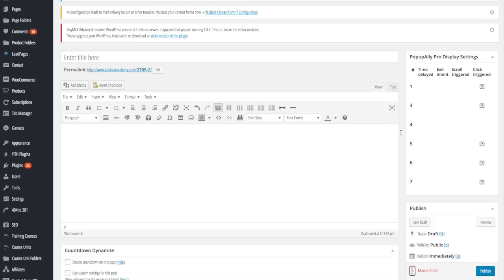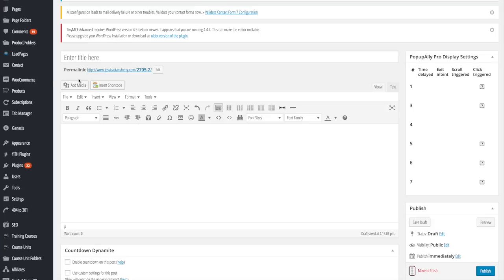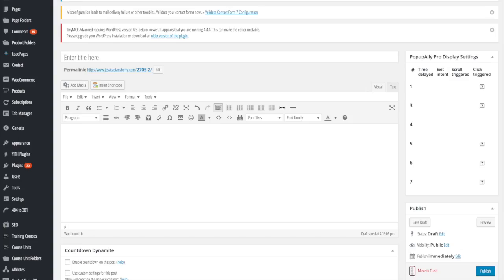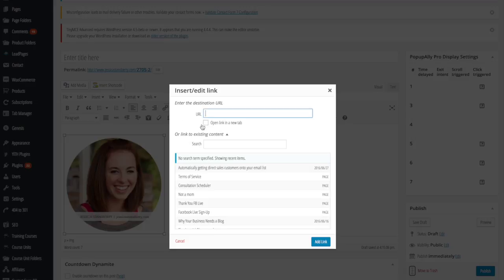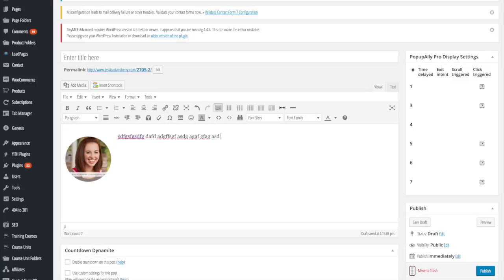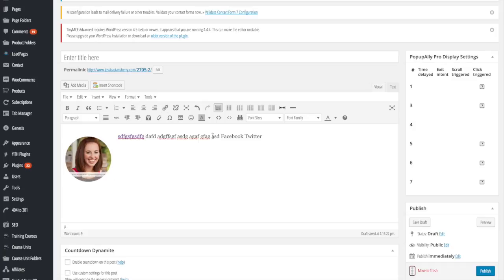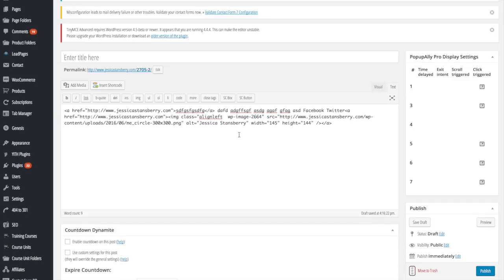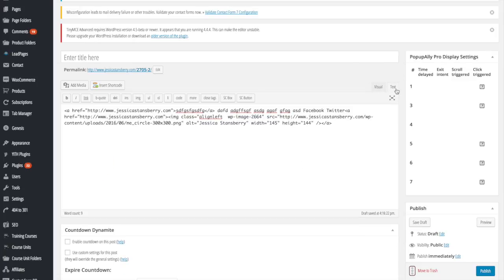Create HTML the easy way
Twitter, Periscope & Pinterest @jessicastansbry